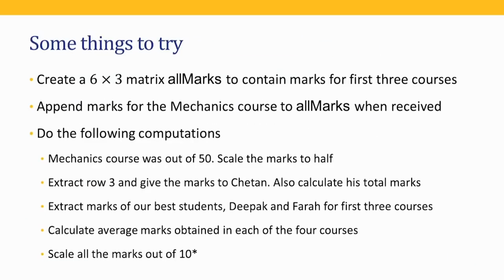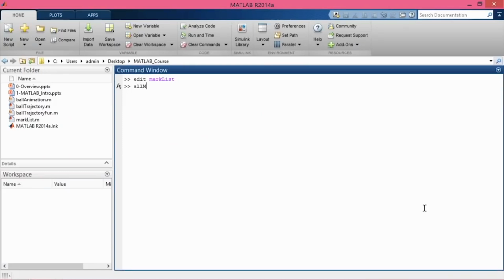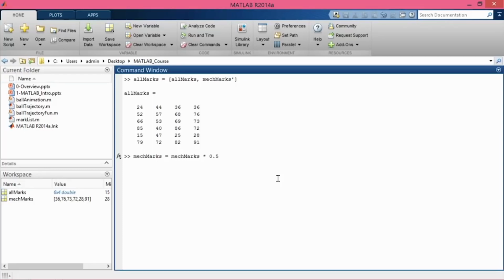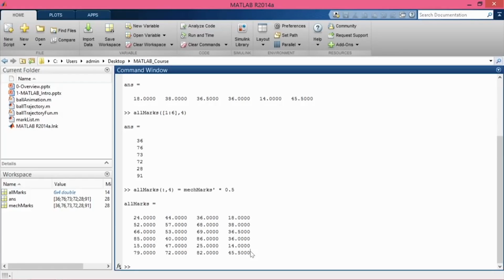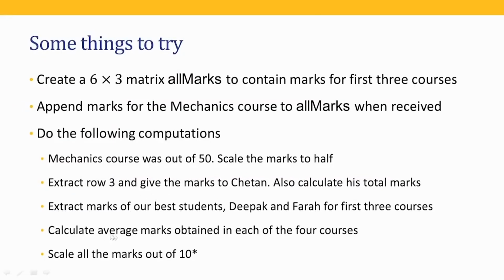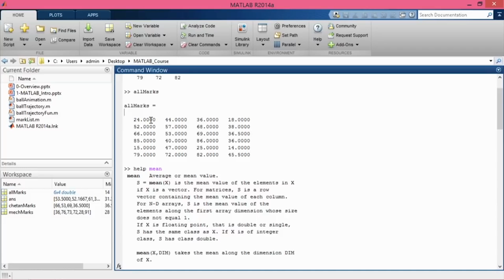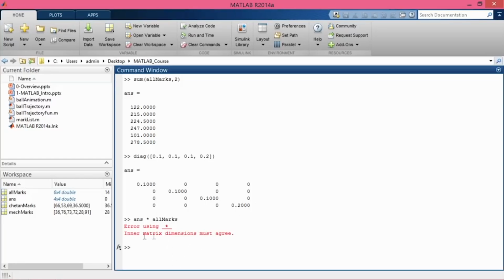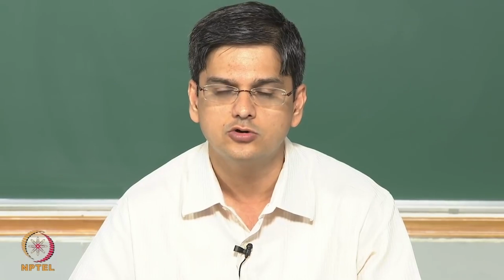Additional MATLAB Video - Array Operations